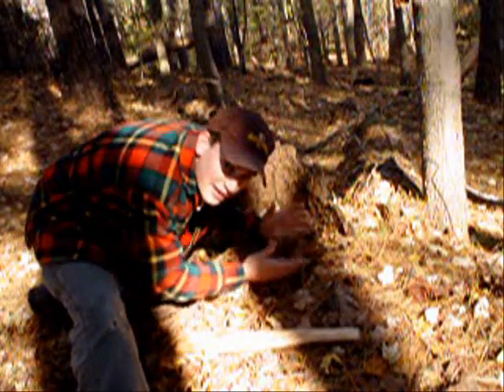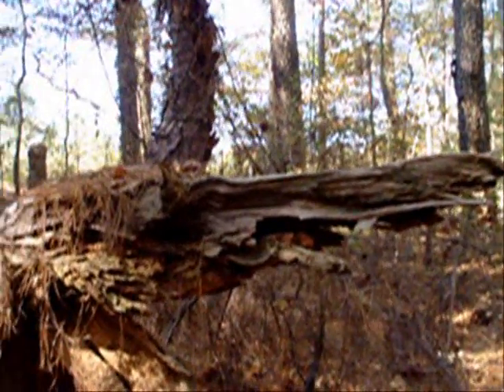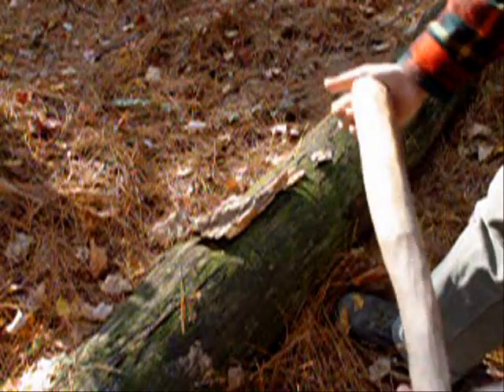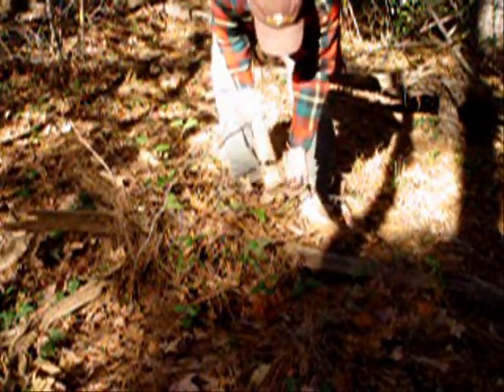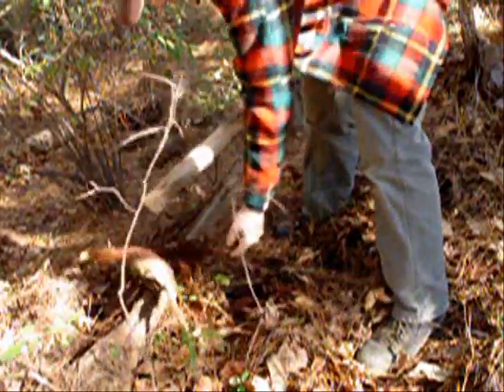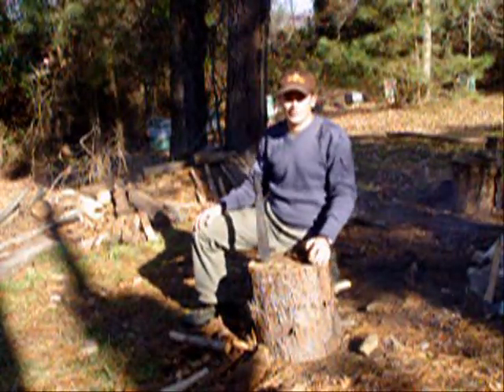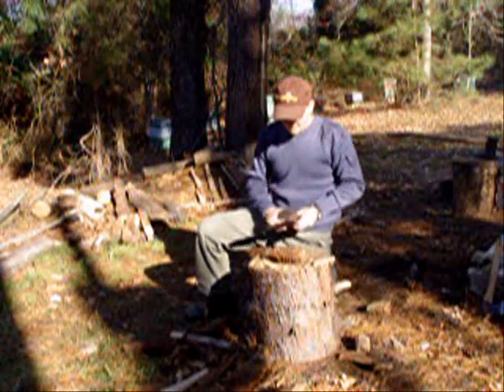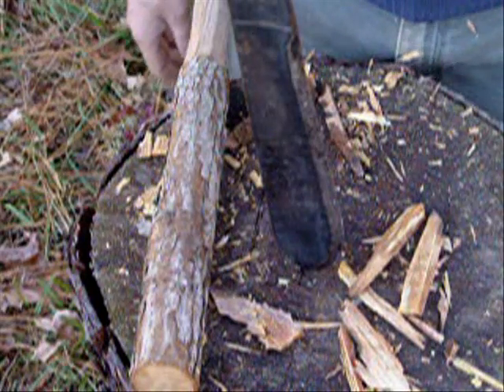Fatwood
Finding Fatwood